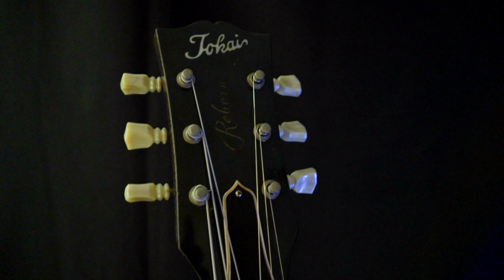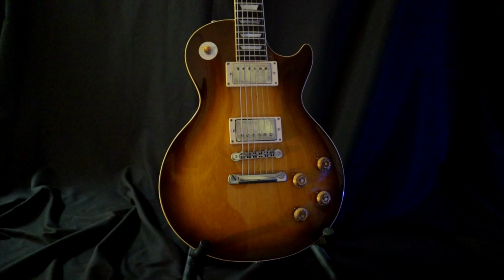Does it Get Heavier Than THIS!? Audio Surplus Effects Dornenkrone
*Thank you to Audio Surplus Effects for sending me the Dornenkrone*

Guitar demo and pedal review of the Dornenkrone from Audio Surplus Effects.

"Dornenkrone [Crown of Thorns] is a high-gain octave fuzz from the FZ-2/Superfuzz lineage paired with an expanded HM-2 inspired tonestack. The octave fuzz circuit has been specifically voiced and tuned to bring the most out of the powerful and highly interactive tonestack for a truly menacing take on the classic chainsaw sound."

GEAR USED:
⤑ 1980 Tokai Reborn Old LS80 with Total Gravy Gravybucker pickups @totalgravyguitarworks4872
⤑ Audio Surplus Effects Dornenkrone @audiosurpluseffects9493
⤑ Chase Bliss Audio Tonal Recall RKM @ChaseBlissAudio
⤑ DBA Rooms @deathbyaudioeffects

0:00 - Intro
0:06 - Highlights
0:45 - About the Dornenkrone
2:03 - Clean Tone
2:20 - Mid Focused with Tonal Recall RKM TALK
3:43 - Mid Focused with Tonal Recall RKM DEMO
6:18 - Mid Scooped with Rooms TALK
7:17 - Mid Scooped with Rooms DEMO
10:20 - Everything Maxed TALK
11:11 - Everything Maxed DEMO
13:22 - Outro